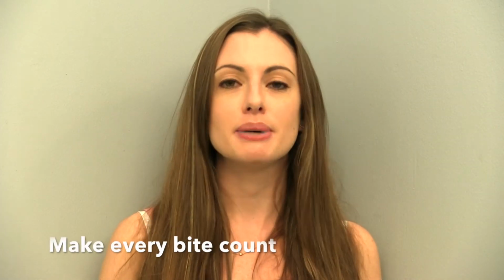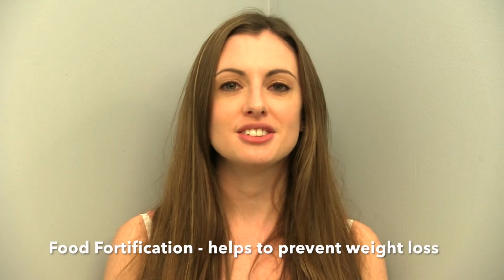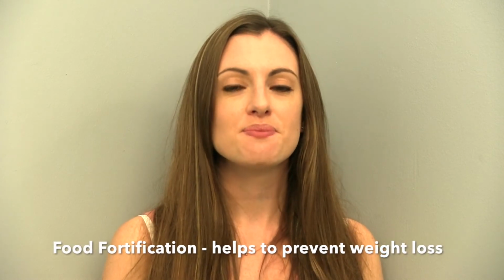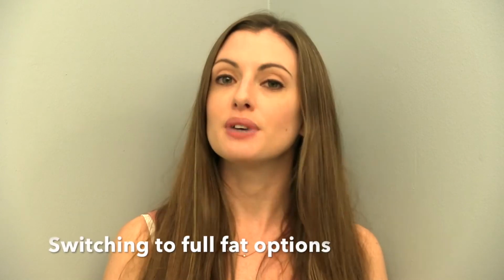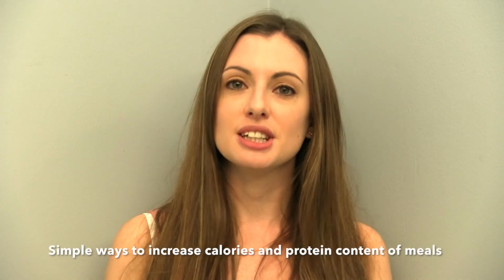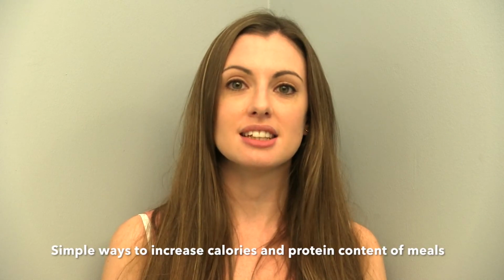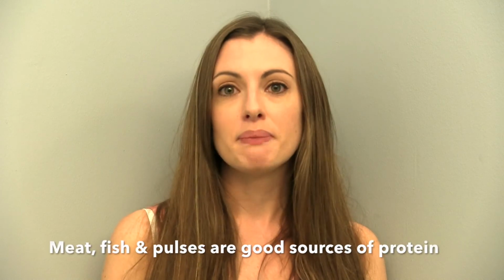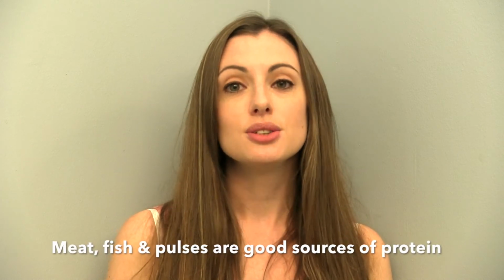Eat Well Age Well - Food First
Project Dietitian Sally Grubb explains some simple ways to help prevent malnutrition and weight loss in older people.